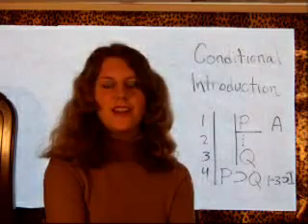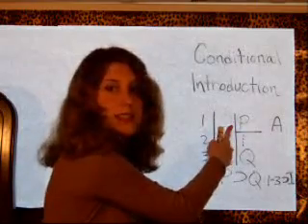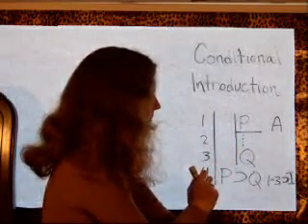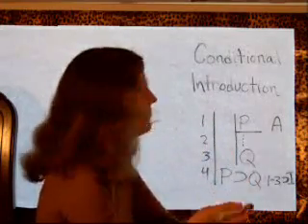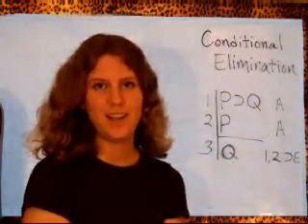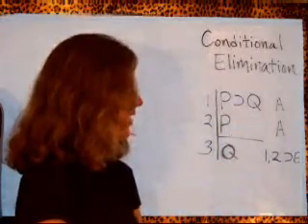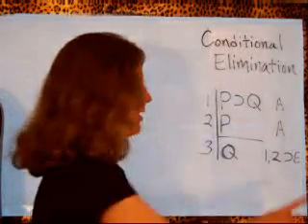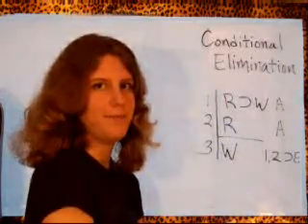Rules 4 and 5 Conditional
Conditional Introduction and Conditional Elimination Rules